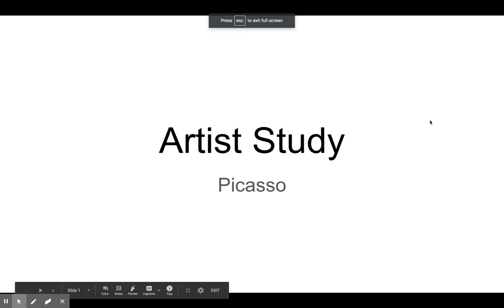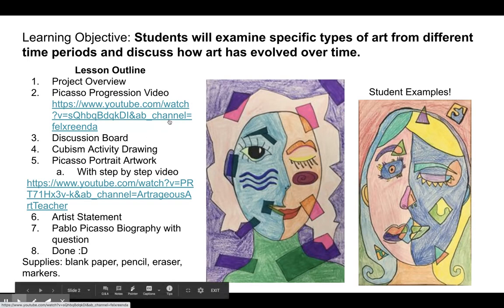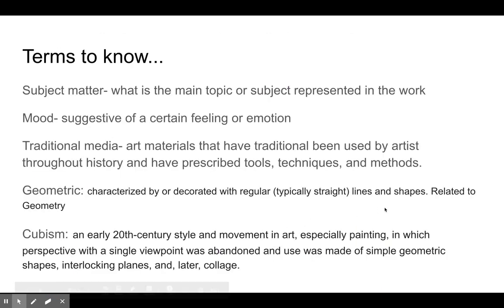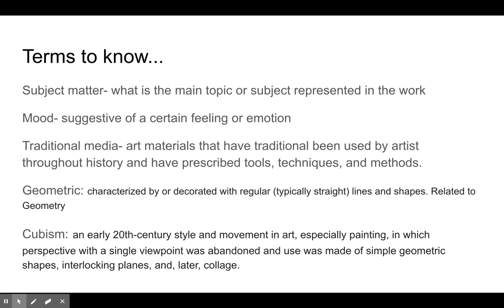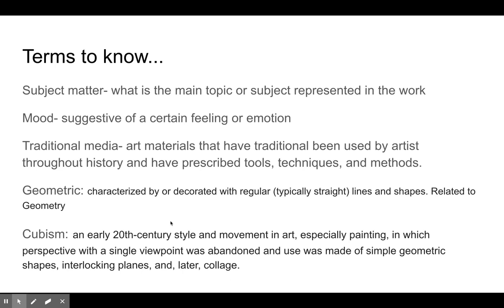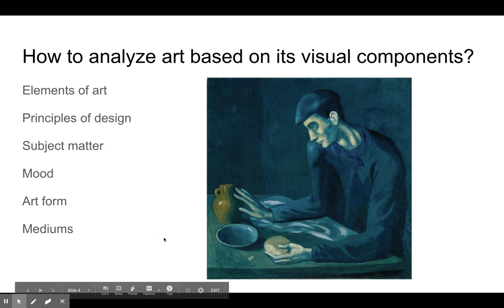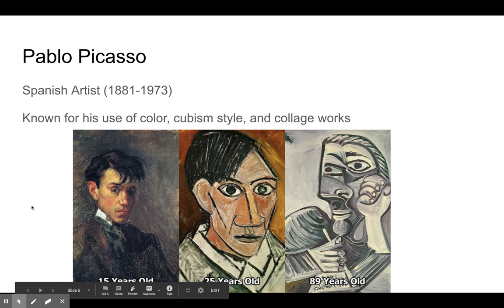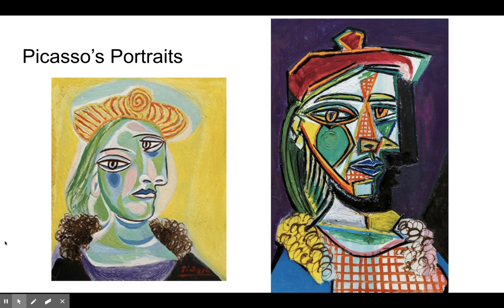Picasso Portraits Project Overview